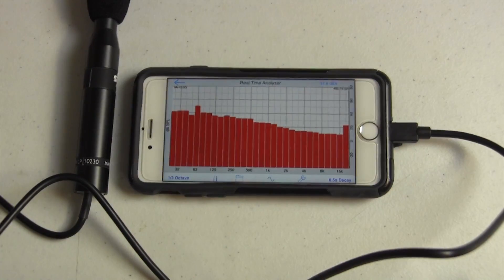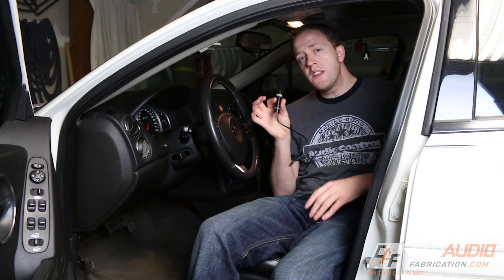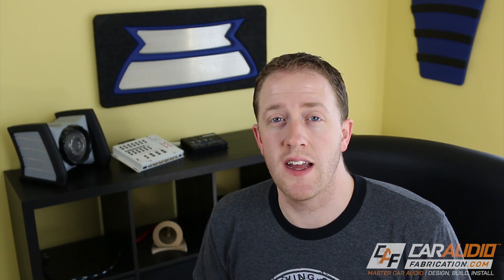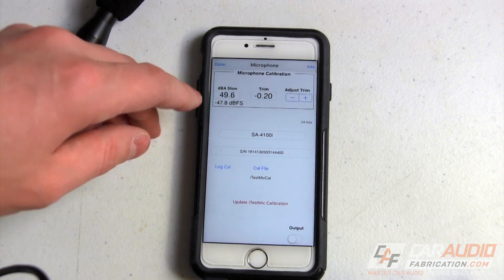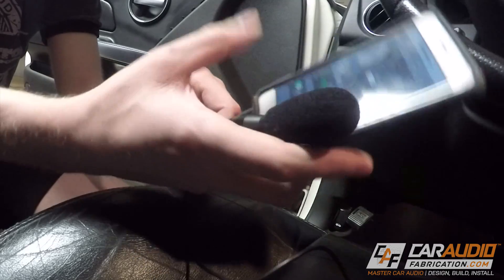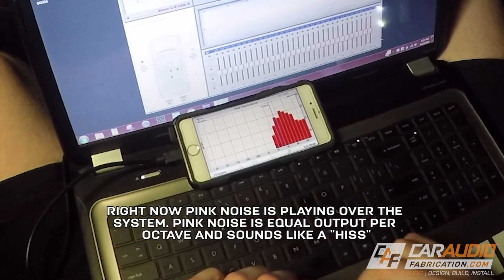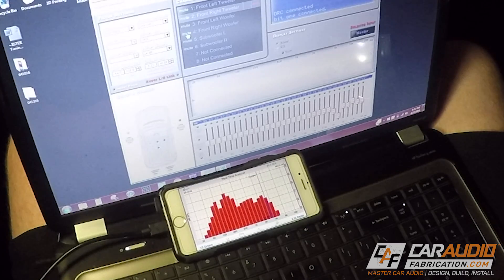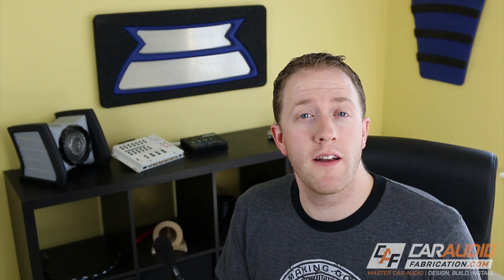How to TUNE car audio - Why you need an RTA - AudioControl SA-4100i - CarAudioFabrication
Tuning a car audio system requires the use of an RTA and an RTA microphone. An RTA ( Real time analyzer ) allows us to use an equalizer and adjust each octave so that our sound system's output is more acoustically correct. We can also use an RTA to match the output of our left and right side speakers which helps to create a true center image from stereo sound. In this video I introduce you to the new AudioControl SA-4100i RTA microphone and show you how to use it to tune my car audio system's DSP unit.

This video is a paid sponsorship by AudioControl, thank you to them for their support!

--SUPPORT THE MAKING OF CAF—
Early Access to Videos, Secret Videos, Direct Messaging for Questions: